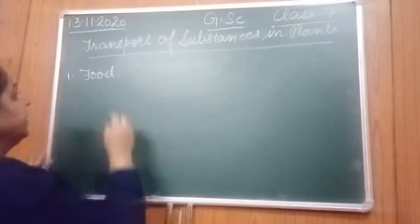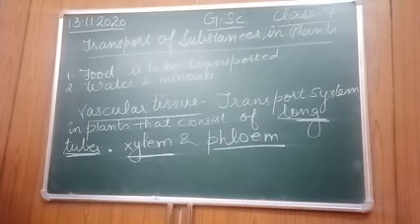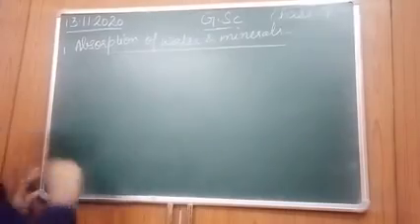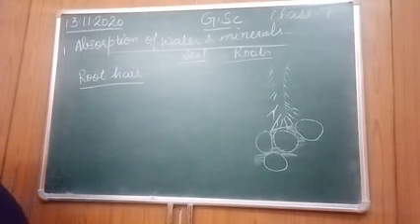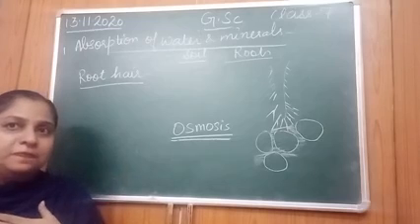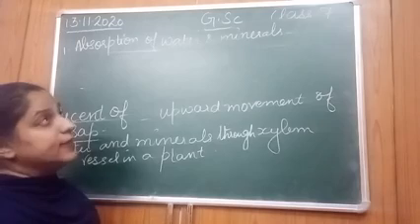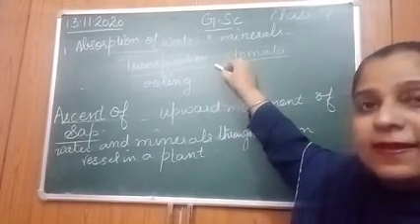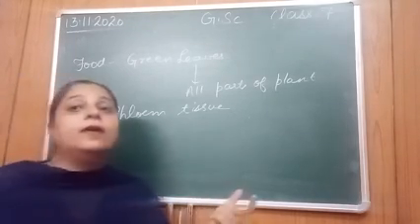13.11.2020 ,G.Sci.,Class 7